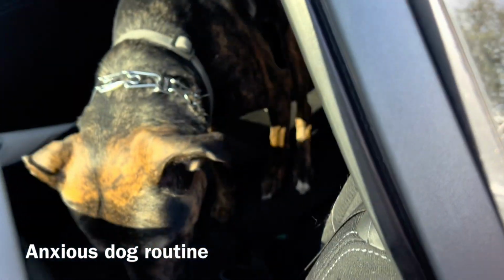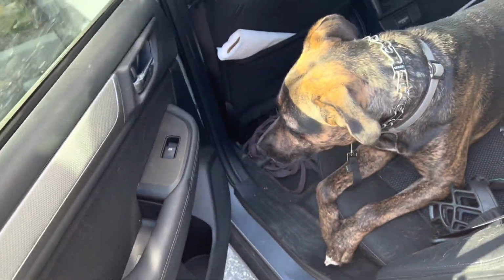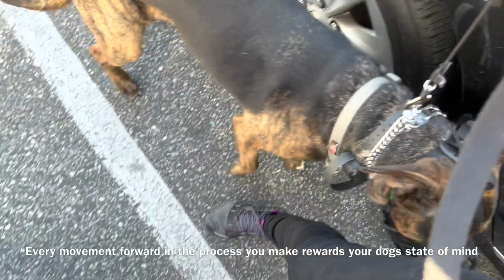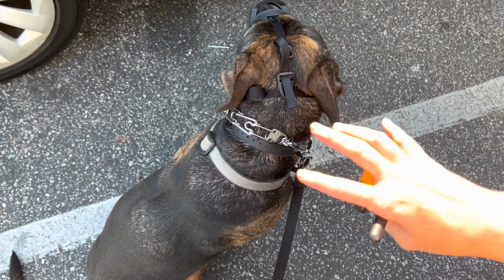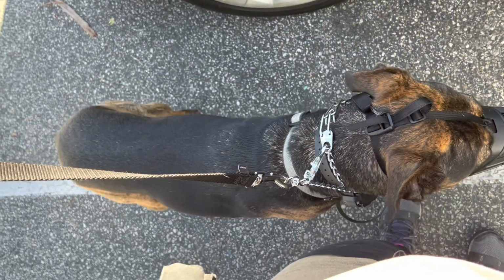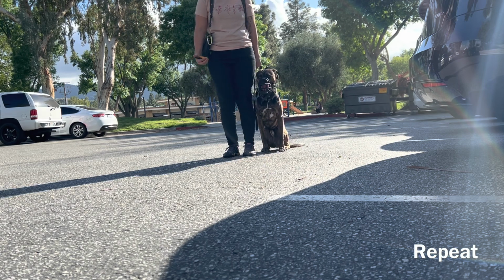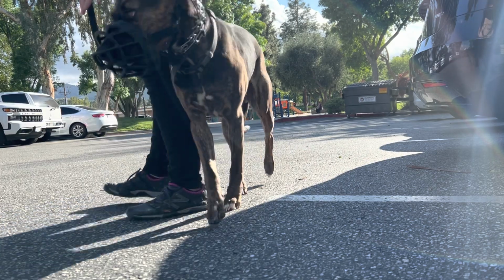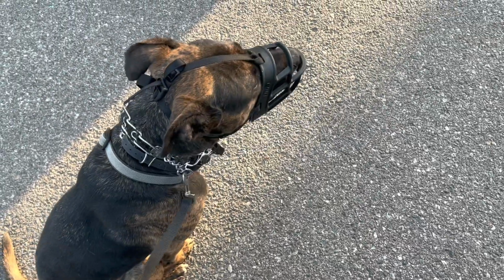How to travel with a dog with anxiety, aggression or other arousal issues.